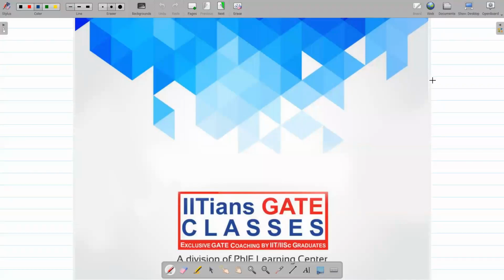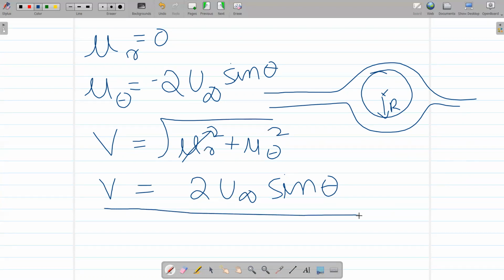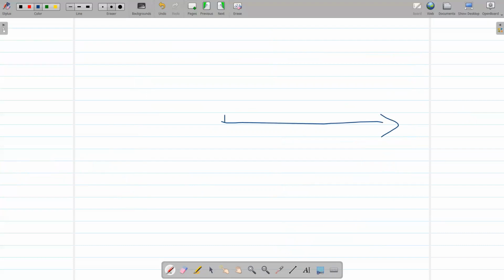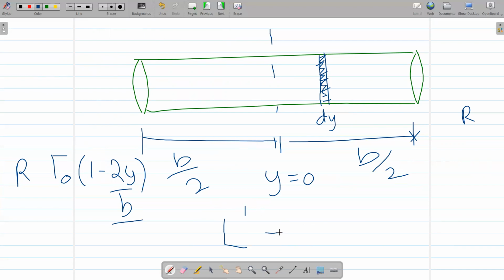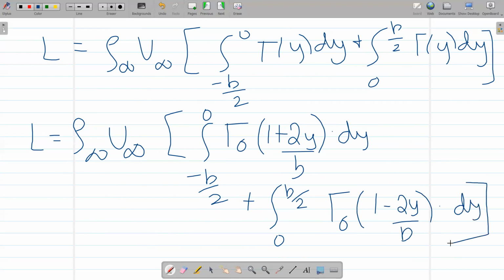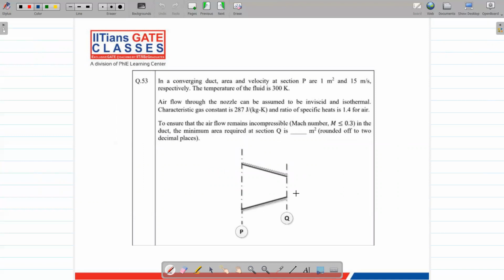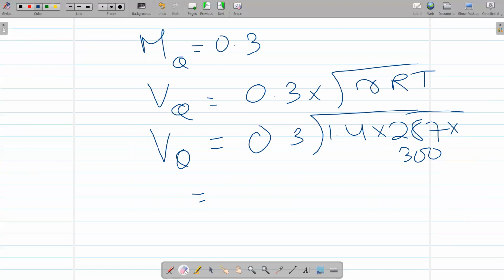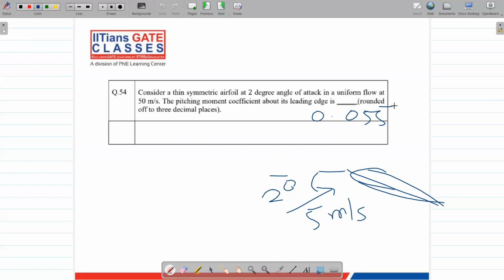Aerodynamics Solutions | GATE 2022 Aerospace Engineering Question Paper | GATE AE Online Coaching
✅Salient Features
Regards,
Team IGC

🏆 GATE Result 🏆